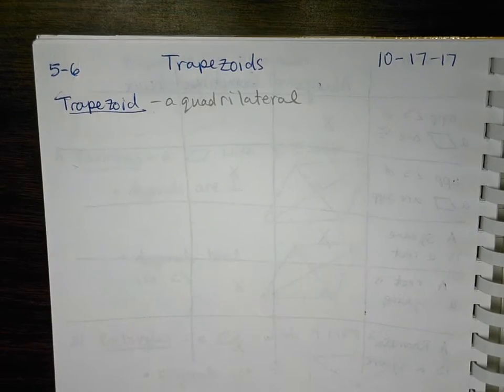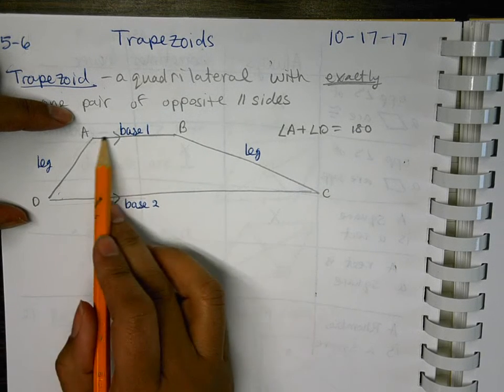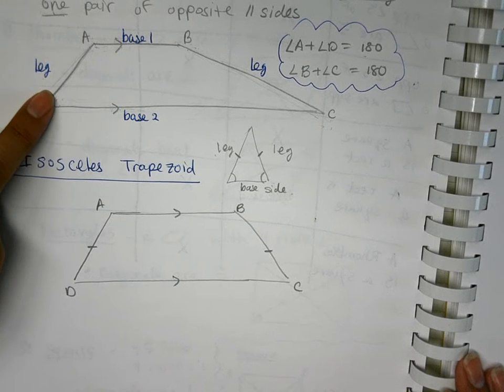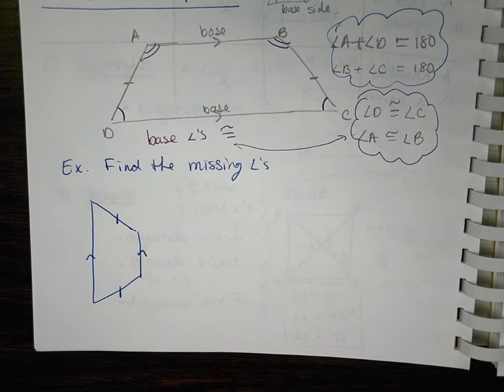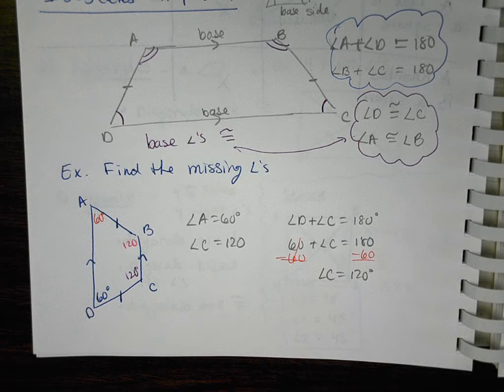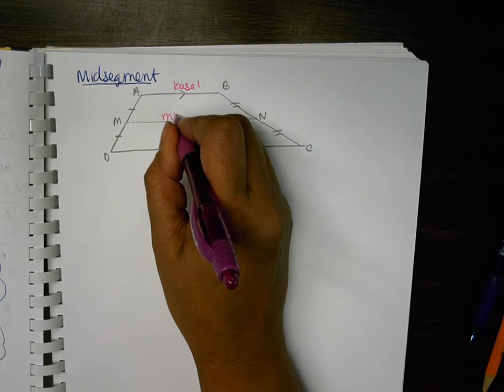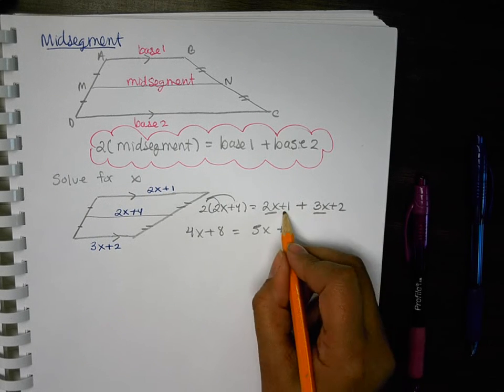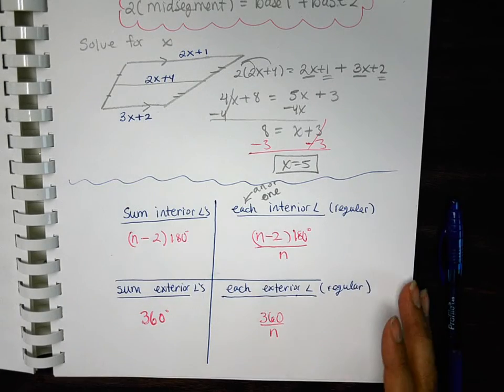Math 2 Unit 5.6 Torres